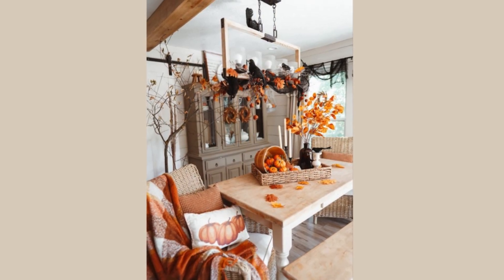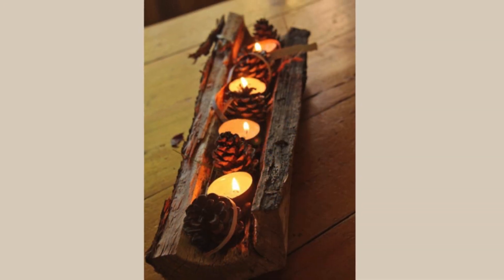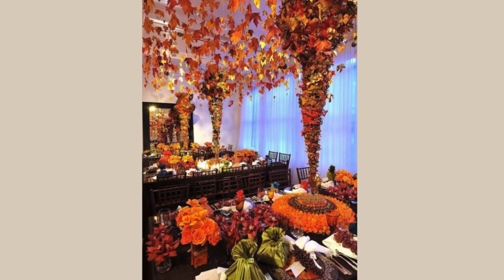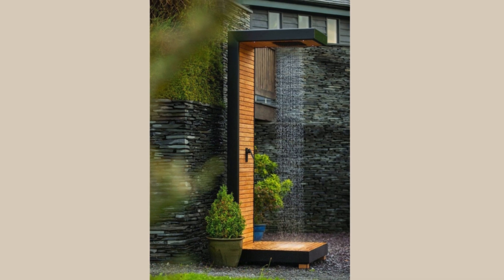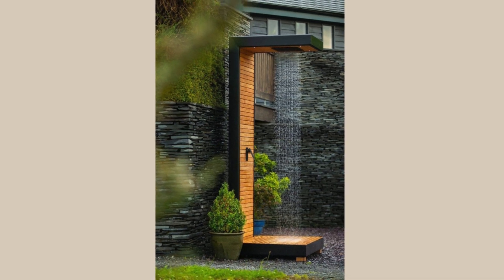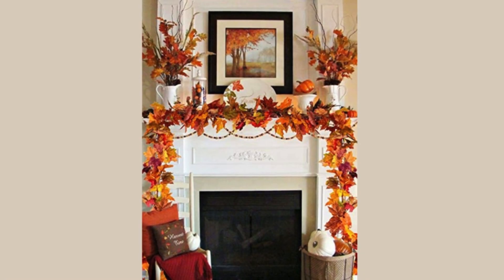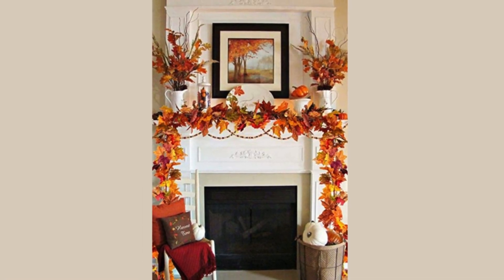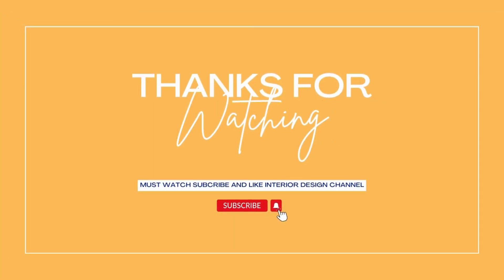Best Thanksgiving Home Decor Ideas | Eye-Catching Thanksgiving Decorations for Your Home